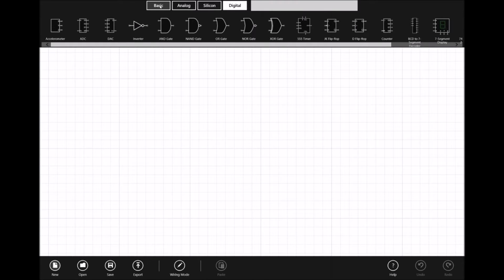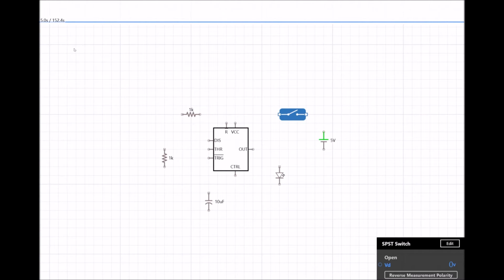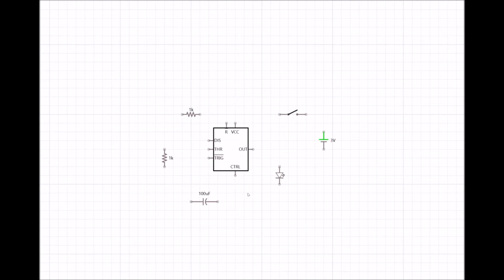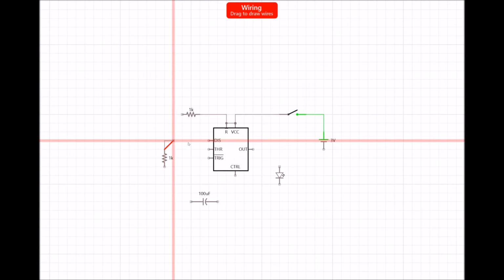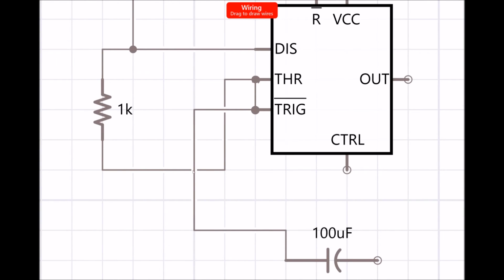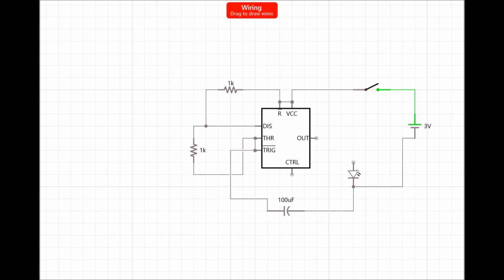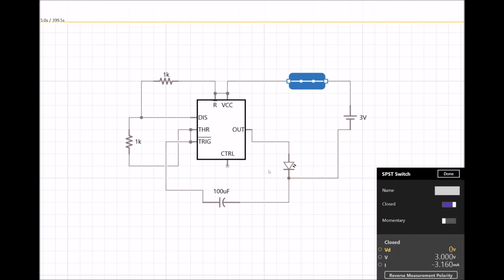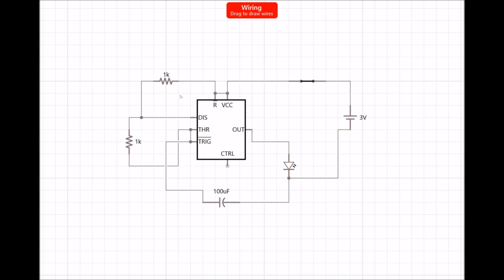iCircuit (Surface Pro 3) Tutorial: 555 Timer Flashing Led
First vid. Hope it is helpfull to some of you. More to come.